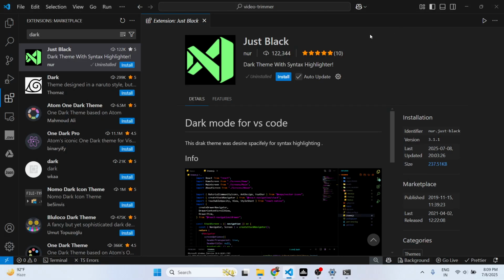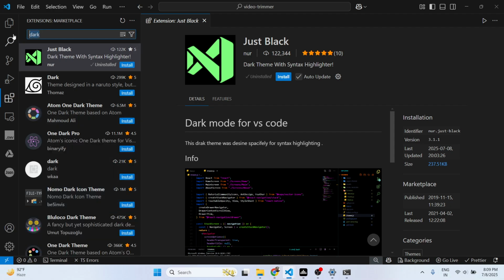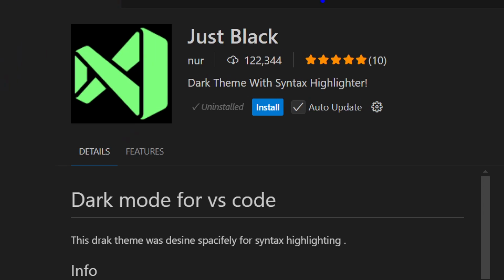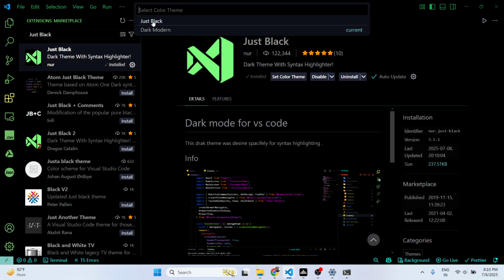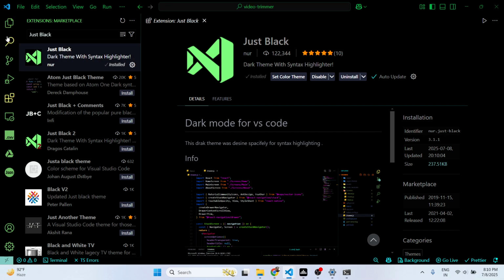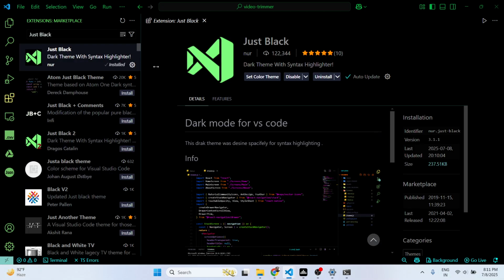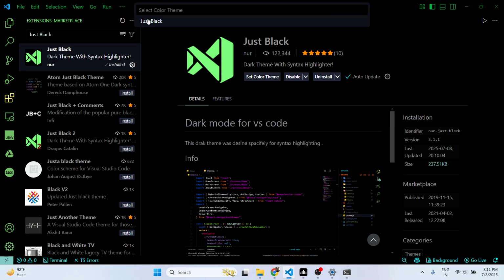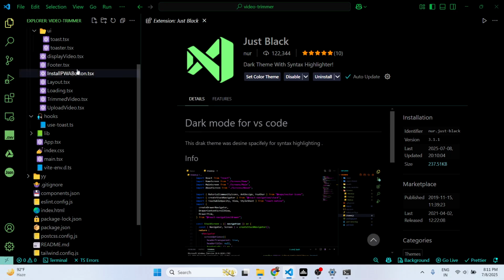How to Activate Dark & Night Mode Just Black Theme With Syntax Highlighting in VSCode IDE